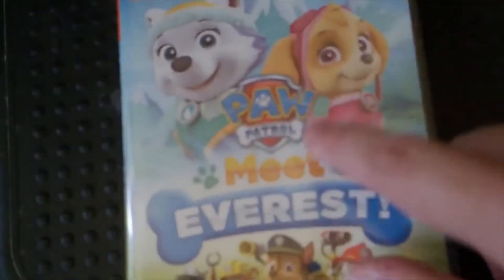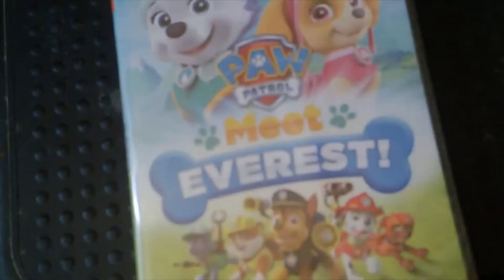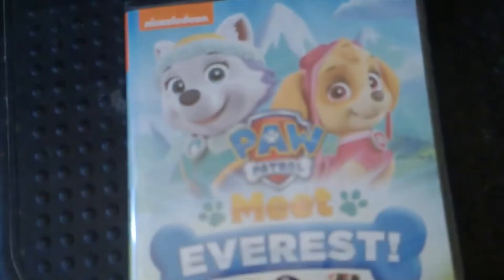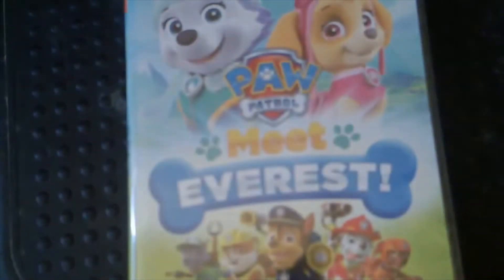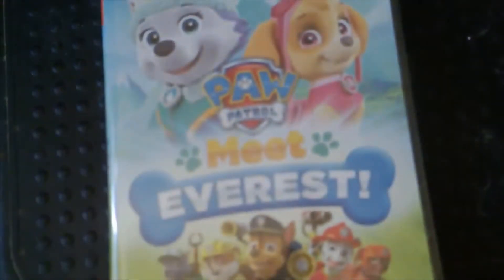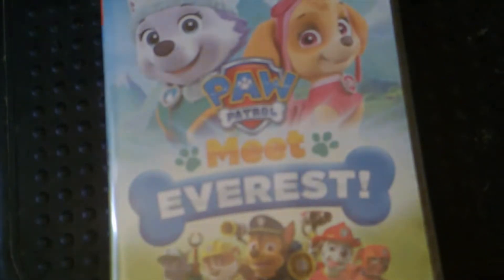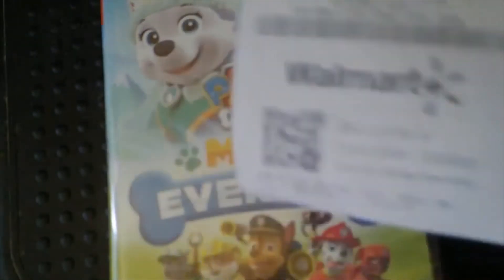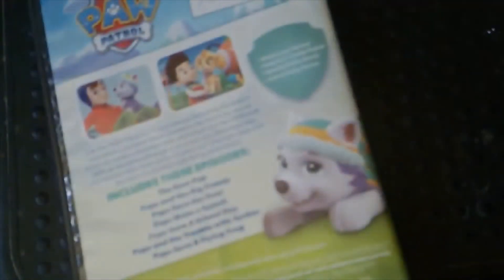paw patrol meet Everest dvd boxing